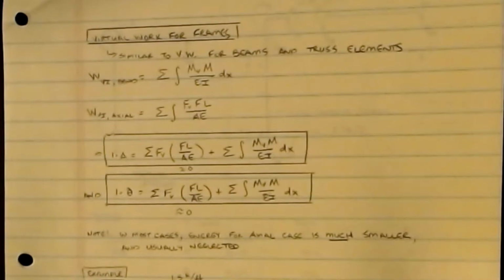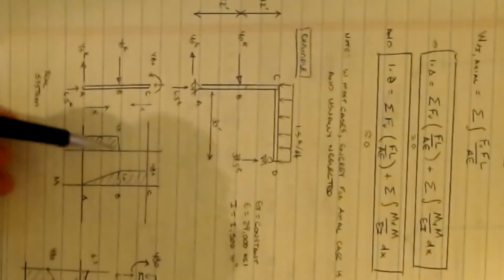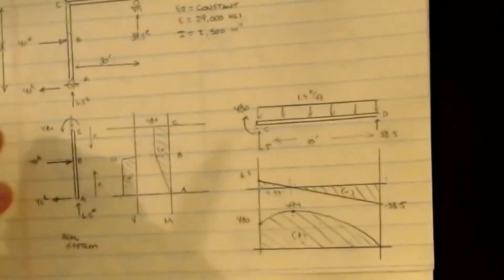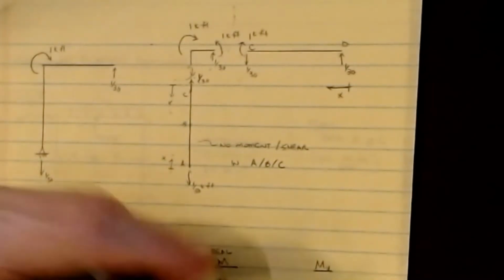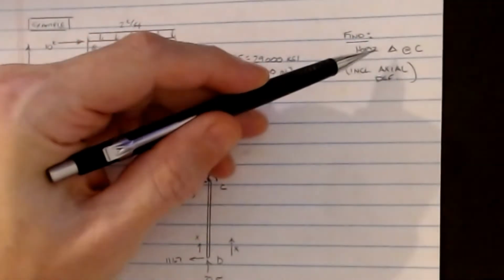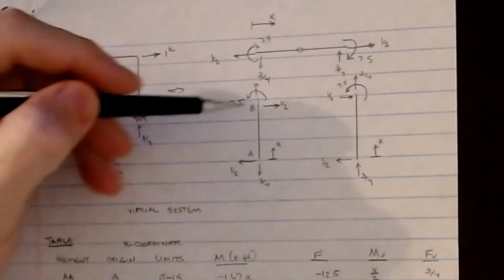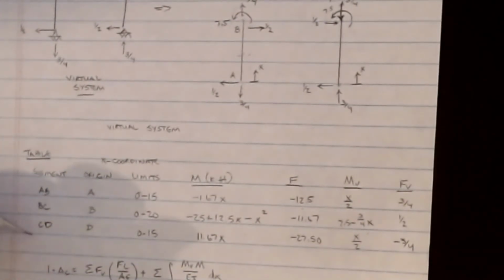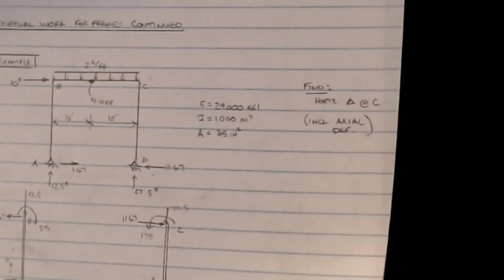026 CE340 Deflections: Virtual Work For Frames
This video contains examples for using the method of virtual work for finding deflections and rotations within frames.  This video assumes the viewer has proficiency in finding the generalized equations for internal moments.